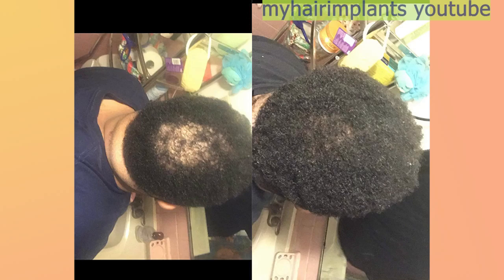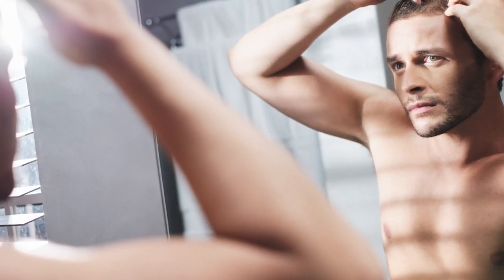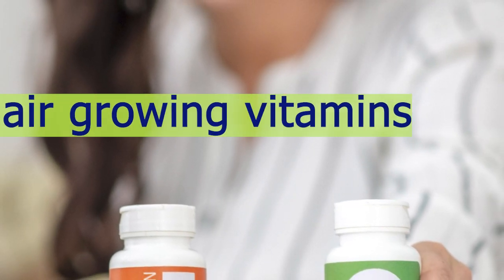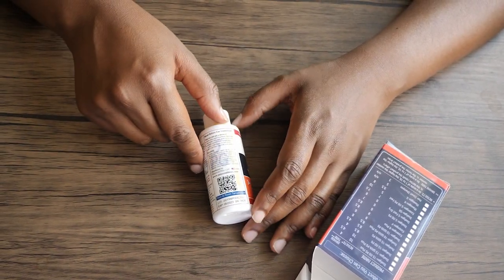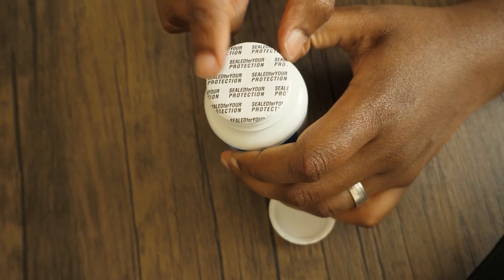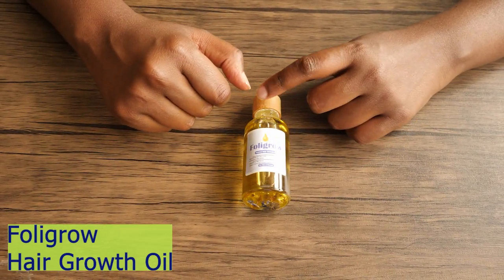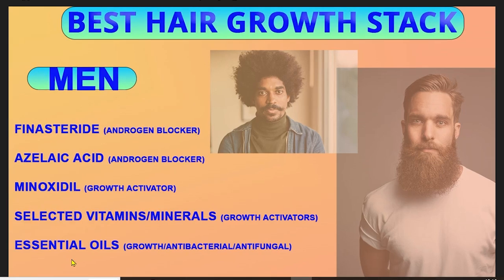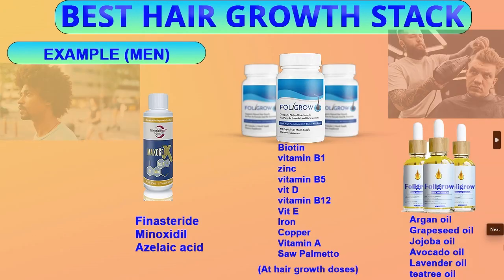Most POWERFUL Hair Growth Stack Humanly Possible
This video discusses how to combine hair growth treatments effectively while keeping cost and problems to a minimum.

With the recent SCUBE 3 discovery, it is clear that we need to rethink how we use hair growth treatments and supplements.

So this video brings together the latest research evidence to come up with an effective hair growth regime for both men and women.

✅Planning a hair transplant?